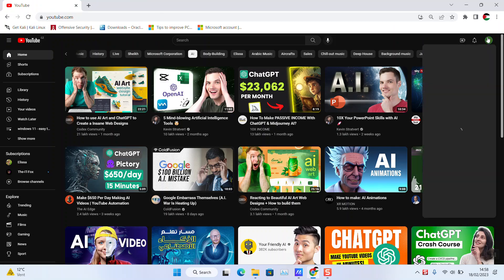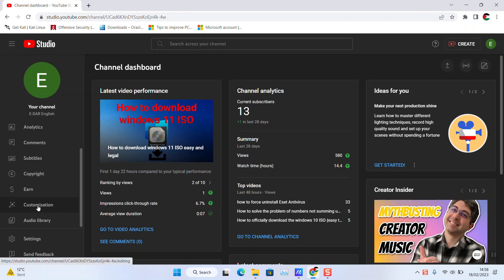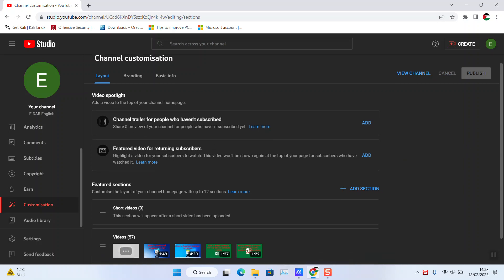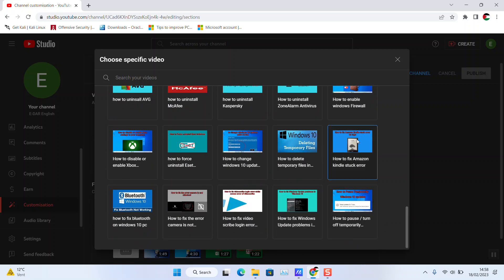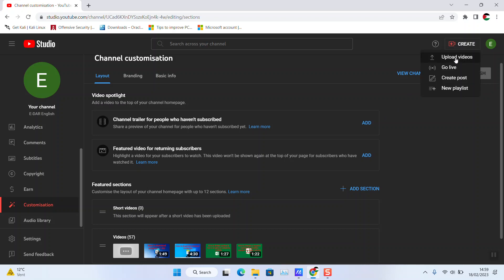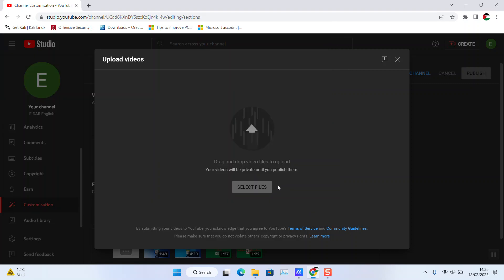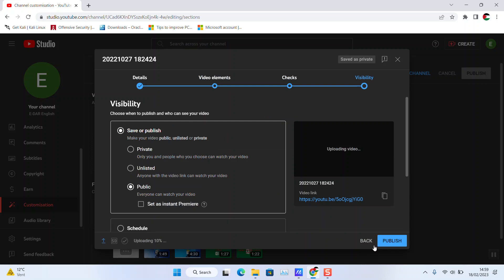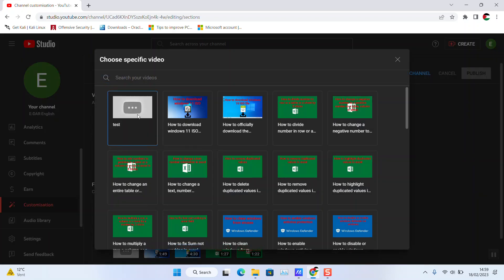How to add a trailer video to your YouTube channel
To add a trailer video to your YouTube channel, you can follow these steps:
1. Sign in to your YouTube account: Visit the YouTube website and sign in using your Google account credentials.
2. Go to YouTube Studio: Click on your profile picture or avatar at the top right corner of the screen, and then select "YouTube Studio" from the drop-down menu. This will take you to the YouTube Studio dashboard.
3. Access the Customization section: On the left-hand side menu in YouTube Studio, click on "Customization." This will open the customization settings for your channel.
4. Navigate to the Home tab: Within the Customization settings, select the "Home" tab. This tab allows you to customize the content that appears on your channel's homepage.
5. Enable the Channel Trailer feature: Scroll down to the Channel Trailer section. If you haven't set a trailer video yet, you'll see an option to "Customize channel." Click on it.
6. Upload or select your trailer video: On the "Customize channel" page, you can upload a trailer video from your computer by clicking on the "+ Upload" button. Alternatively, you can select an existing video from your YouTube uploads by clicking on the "+ Select" button. Choose the option that suits your needs.
7. Set the trailer video: Once you've uploaded or selected your trailer video, it will appear on the "Customize channel" page. Preview the video to ensure it's the desired trailer for your channel.
8. Save the changes: After confirming the trailer video, click on the "Save" button at the top right corner of the screen to save the changes. The trailer video will now be added to your YouTube channel.